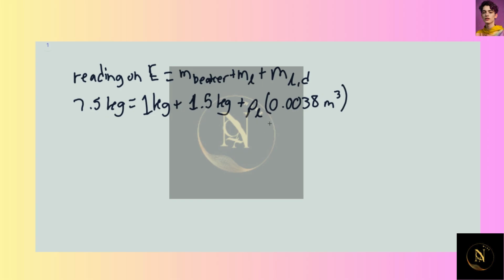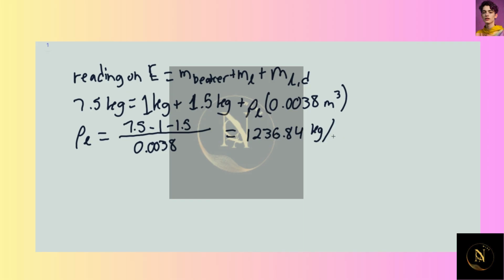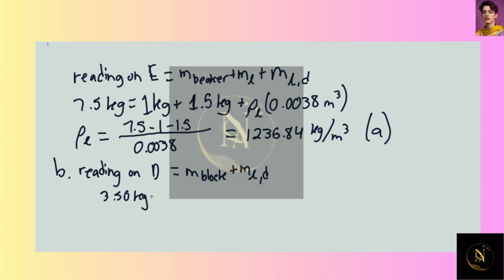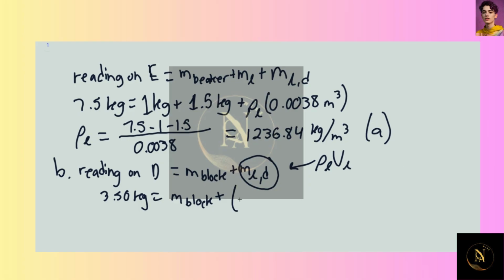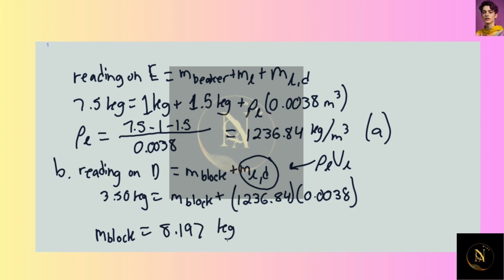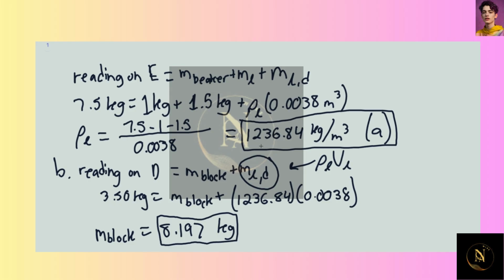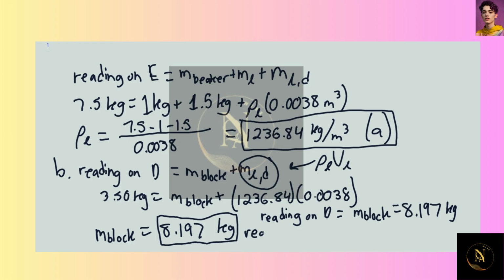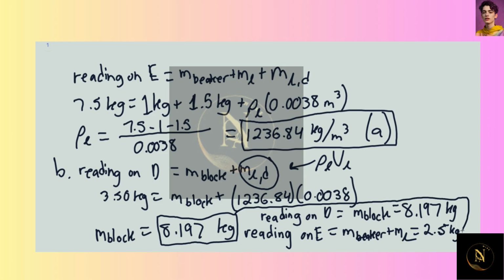Block A in hangs by a cord from spring balance and is submerged in a liquid contained in beaker . T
Block A in hangs by a cord from spring balance and is submerged in a liquid contained in beaker . The mass of the beaker is 1.00 kg; the mass of the liquid is 1.80 kg. Balance reads 3.50 kg, and balance reads 7.50 kg. The volume of block is 3.80 10 m . (a) What is the density of the liquid? (b) What will each balance read if block A is pulled up out of the liquid?